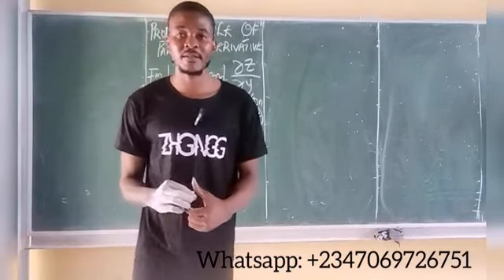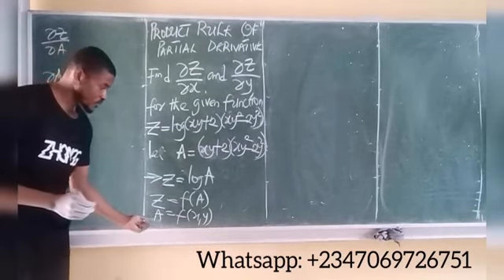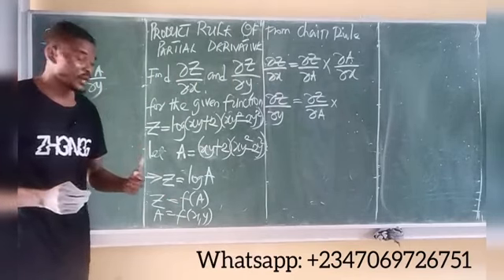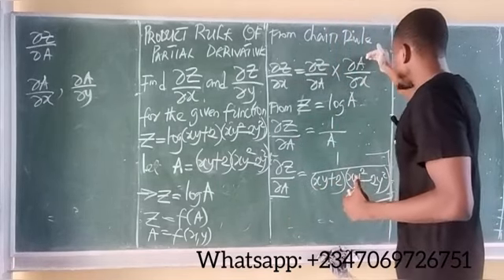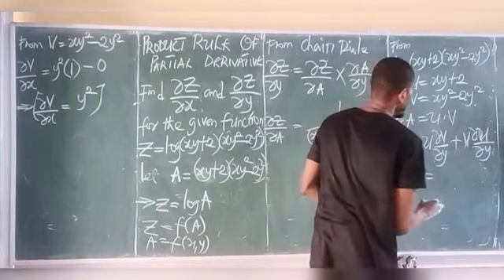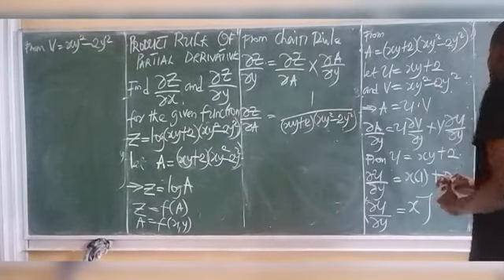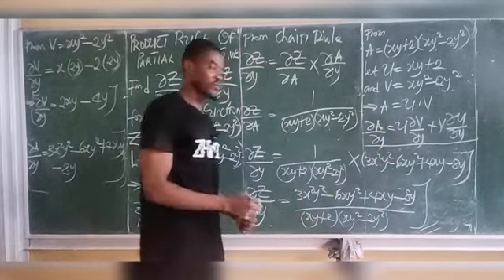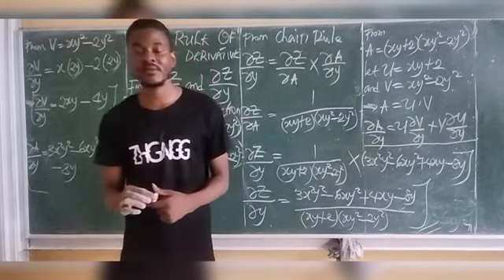Sample problem 1 on Partial Derivative of Logarithmic Function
This video combined both product rule of partial derivative and the chain rule of partial derivative to explain the solution of the given problem